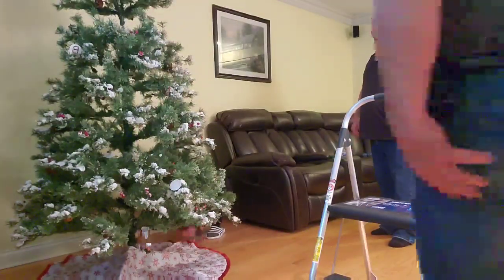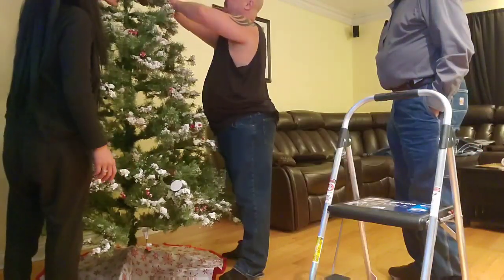Putting Up my First Xmas Tree 🎄7.5 foot!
My Xmas tree finally up!
my 3 years here in America this is my first time having a Christmas 🎄 😳..I am so excited and happy 😊...I'm feeling the Christmas now!

But missing my family Back home though😥